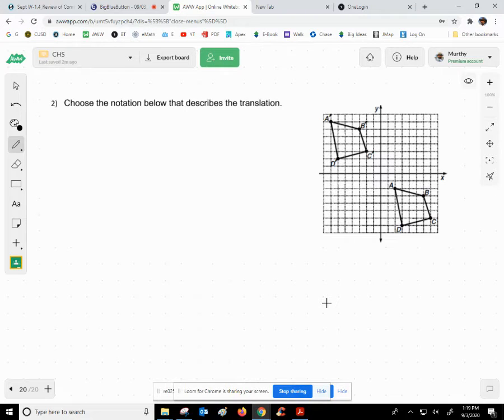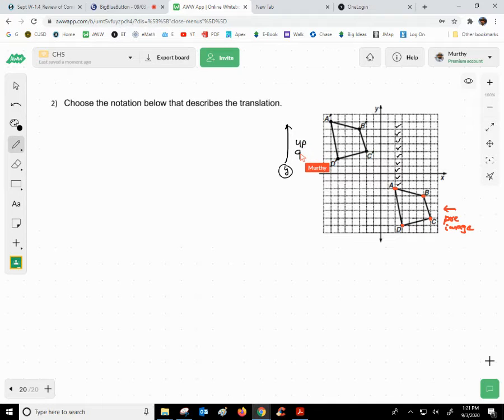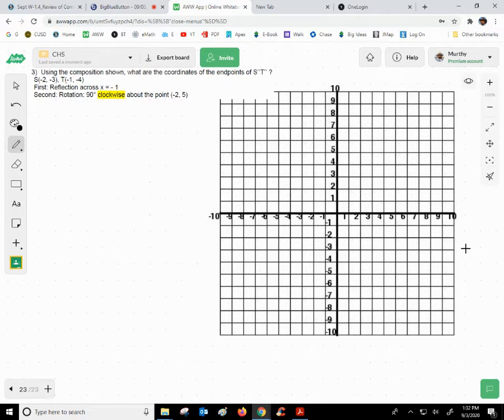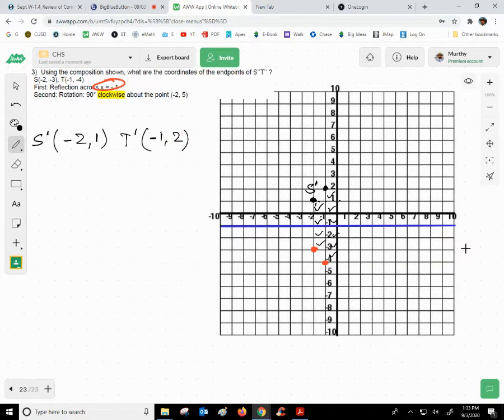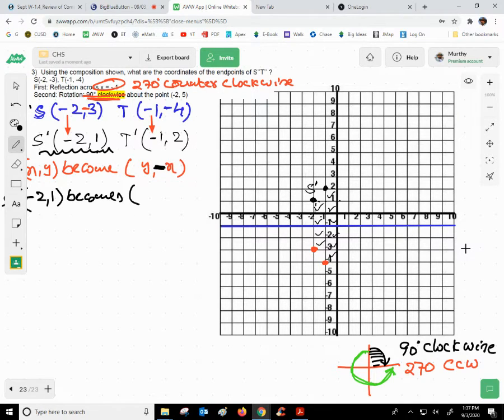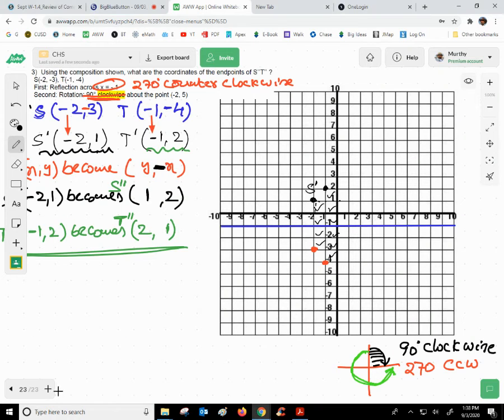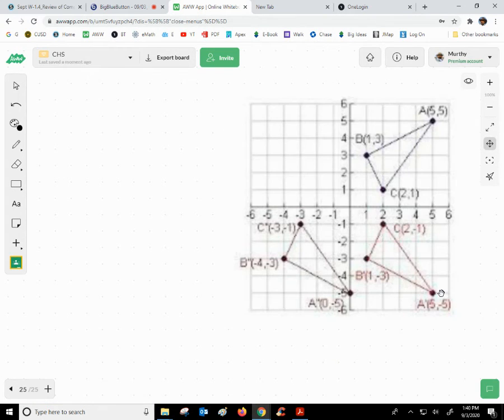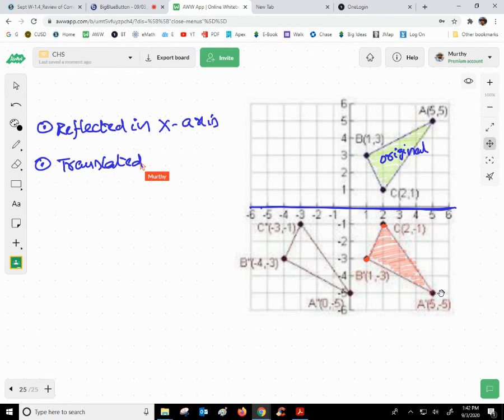Compound transformations 2